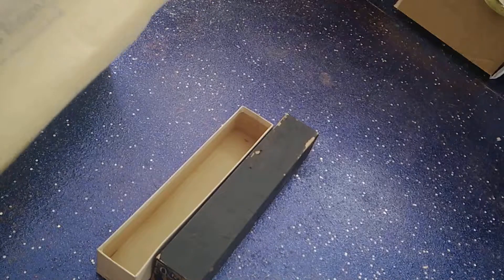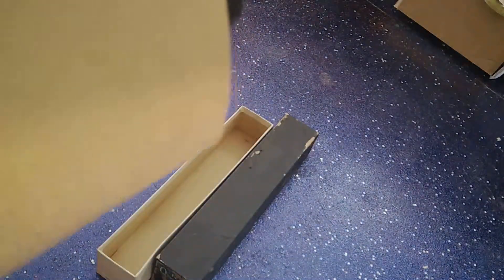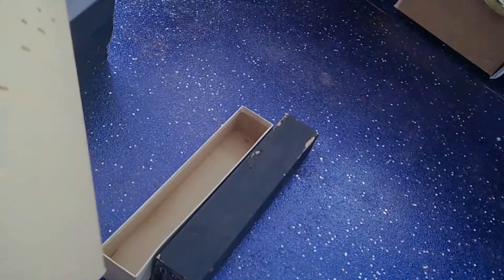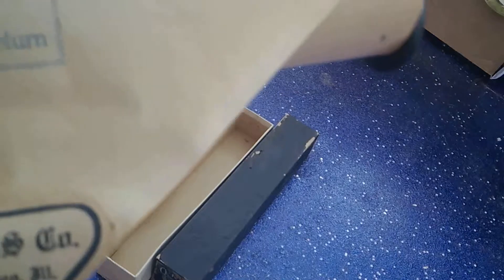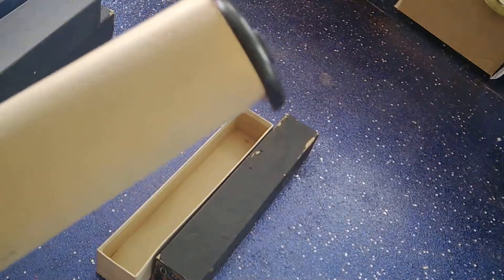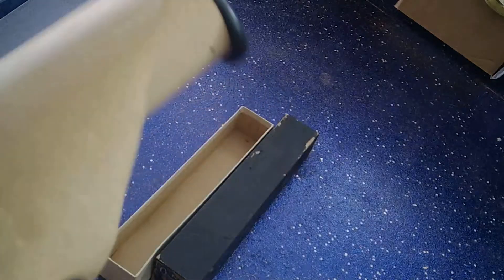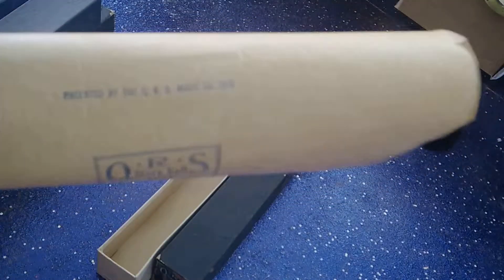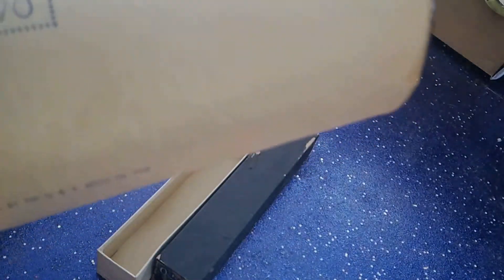Piano Player Rolls for Sale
I recently obtained these player piano rolls for a super great deal and I am passing the great deal on!  They are great for crafting, junk journals, tags, etc!  Please let me know if you are interested.
Etsy shop,  FB page and Instagram:
3blessedchix